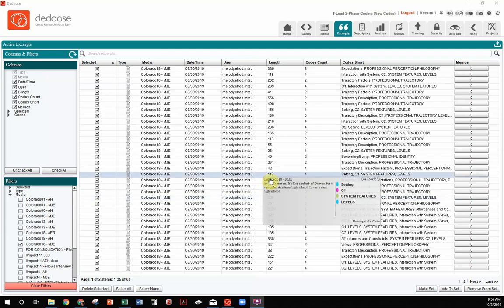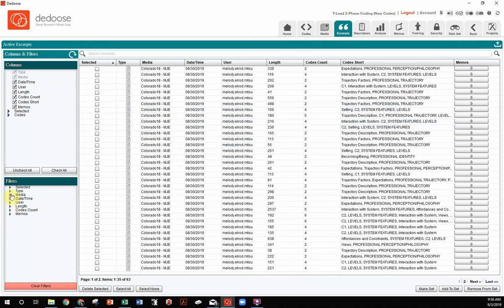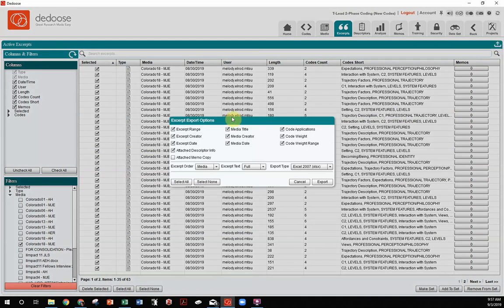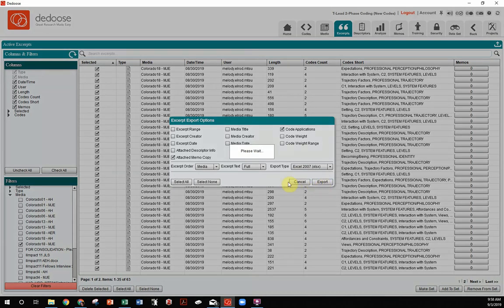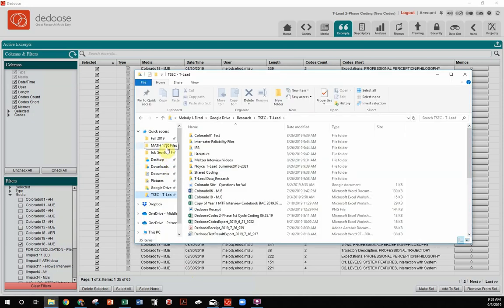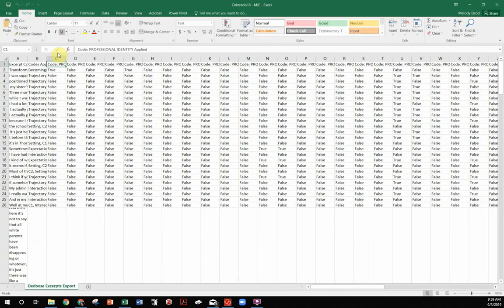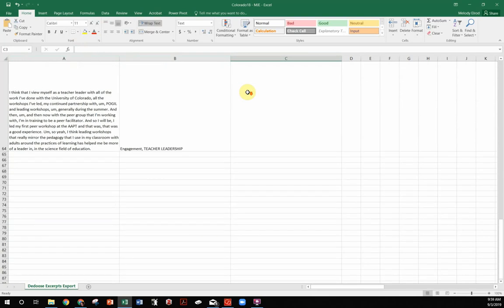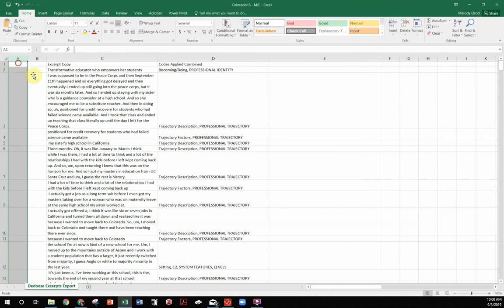Exporting Excerpts to Excel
This video demonstrates an export of coded data to Excel format and a few tips for formatting the Excel file for easier viewing.  I've found it useful to do this for each of the transcripts I'd like to compare and then view them side-by-side for easier analysis/inter-rater calculation.

and accessed monthly by users for a very small fee.